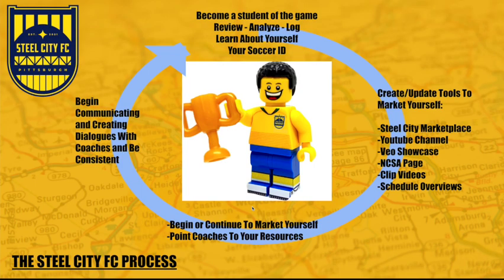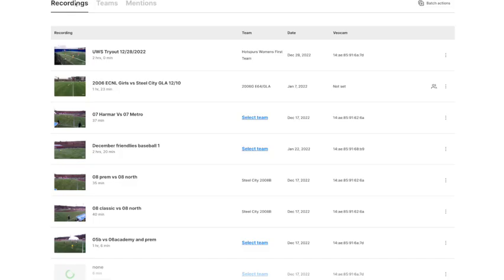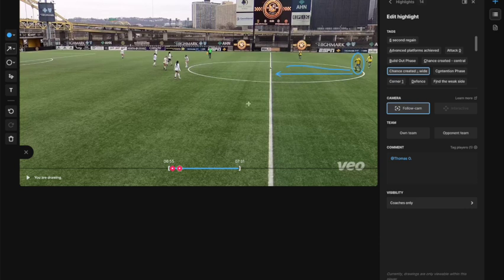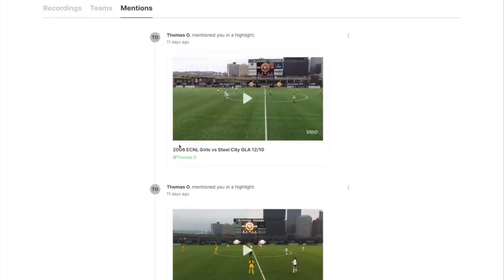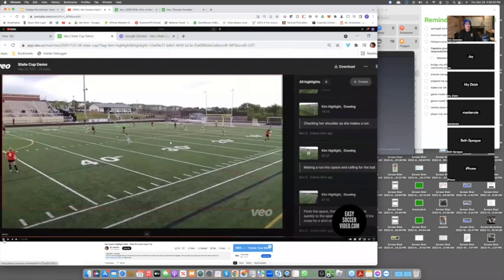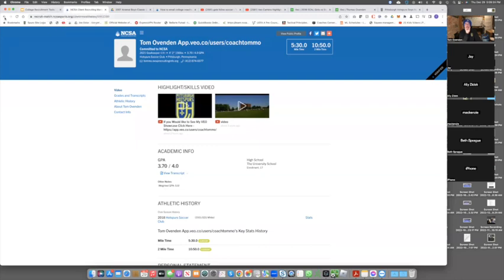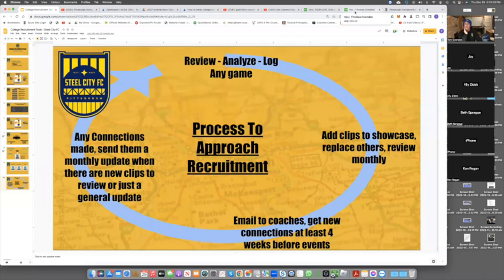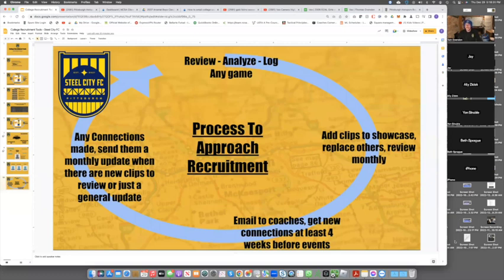College Recruitment Tech Tools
This video is a edit of the presentation we gave to parents in regard to the tech tools available to players to promote themselves.